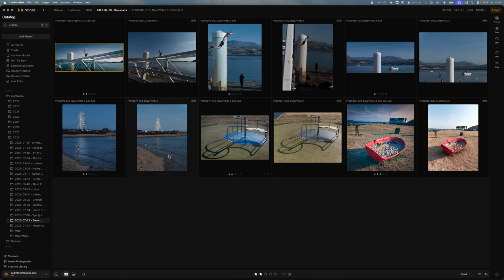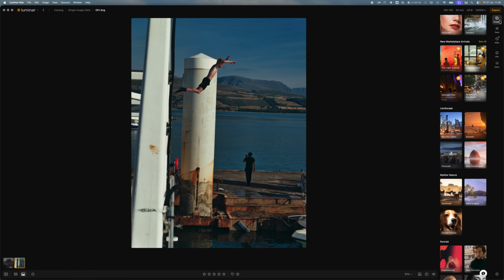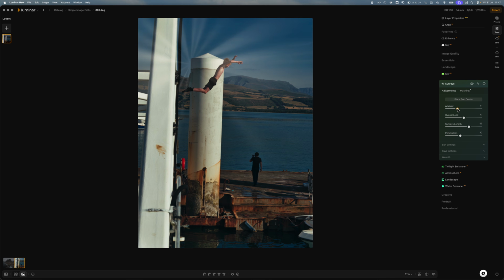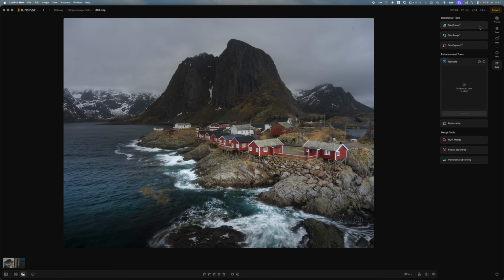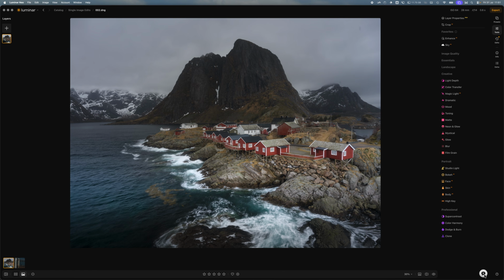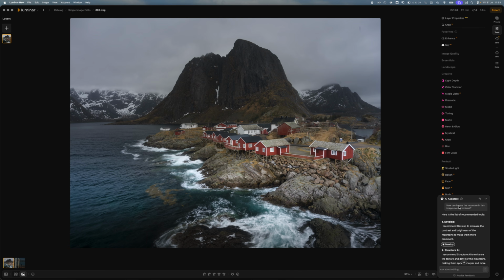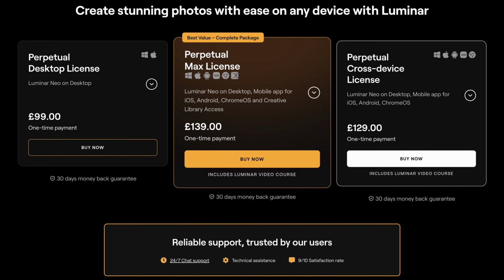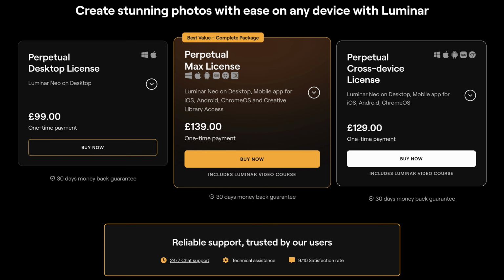248: How to Edit Photos Like a Professional - The New Luminar Revealed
In this video about photo editing techniques, I walk you through a new addition to processing options for photography for beginners, focusing on the new Lumnar application. I compare it with Adobe products and show how you can graduate to photo editing on your own images.

But I also show how these processing photography techniques are also applicable to experienced photographers and Luminar brings you additional creative options.

Whether you're interested in exploring your options to move from lightroom photo editing, or processing for beginner photography, there's something for all levels in the new Luminar.

📸 Connect & Resources